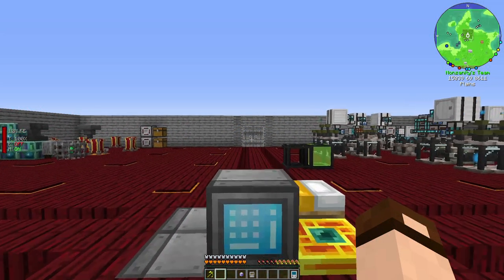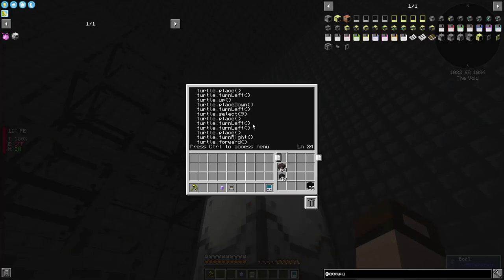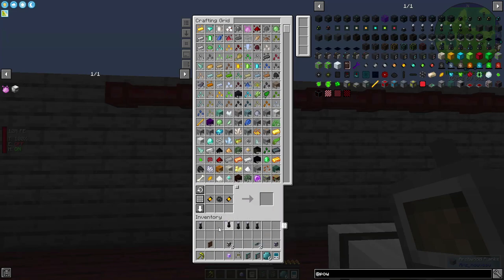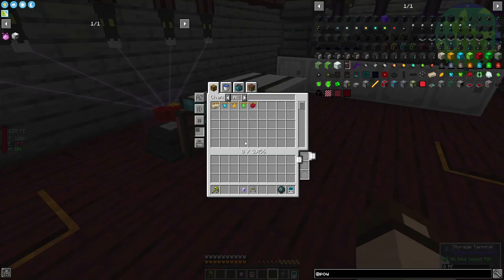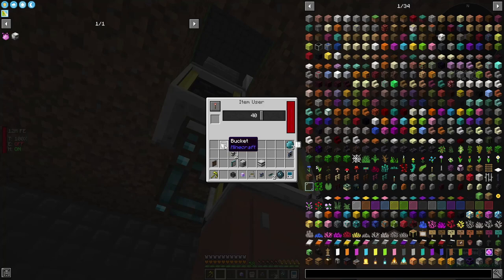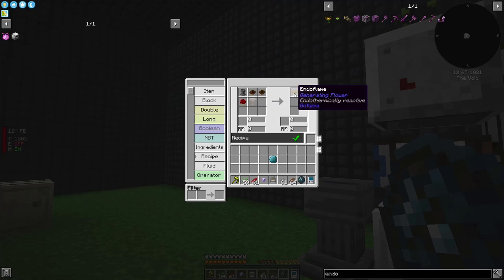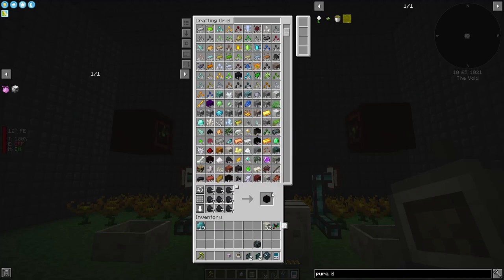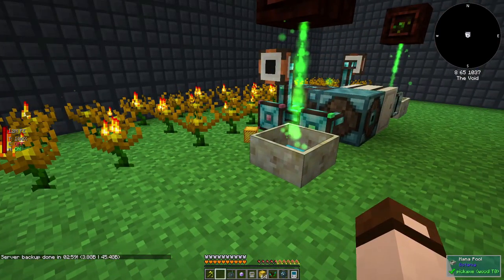All the Mods 6 - ep 8 - Programming Stars and Mana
A Minecraft 1.16 kitchen sink pack: All the Mods 6

Start of a new series after a very long break, I'm going to try pushing through this pack in a rapid fashion. It won't be a traditional speed run, but there will be little to no dilly-dallying.

My goal is to get to some end-game items quickly, using all the tricks I can find... and pass on to you.